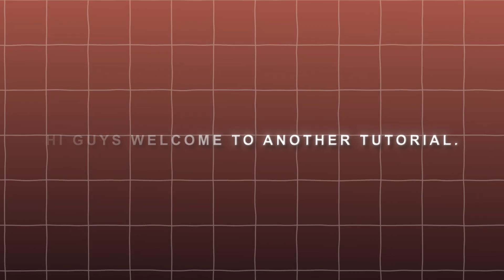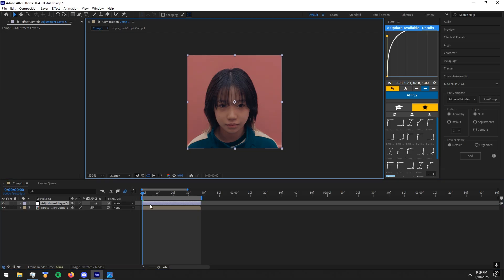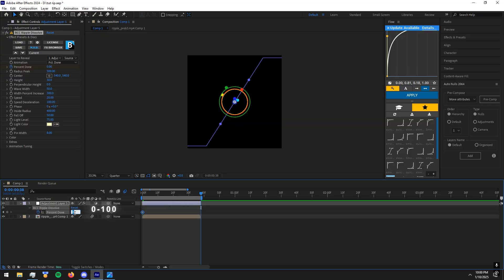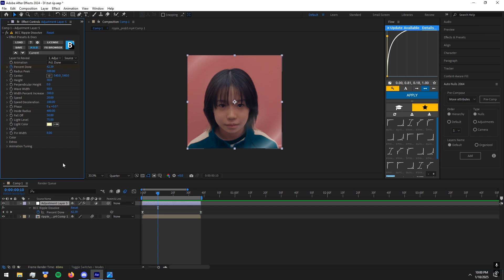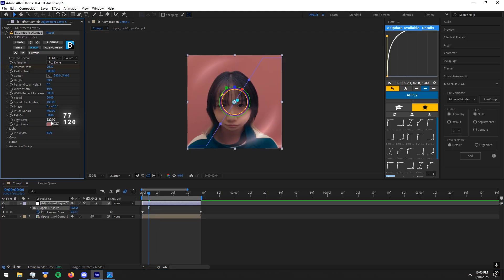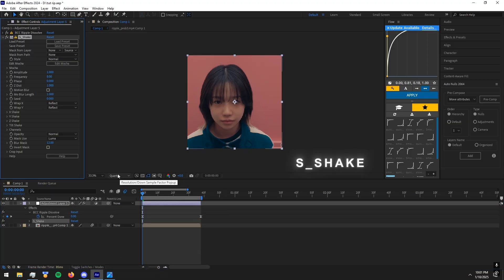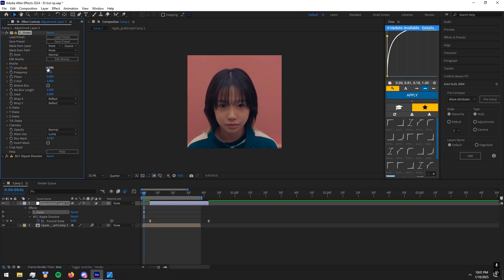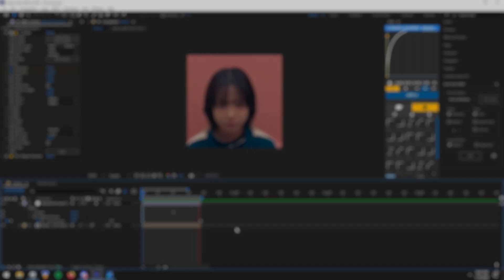How to make Smooth Ripple effect I After Effects | Tutorial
Similar Keywords:-